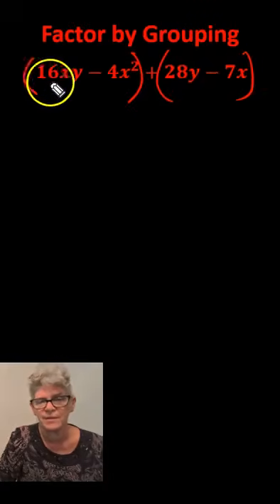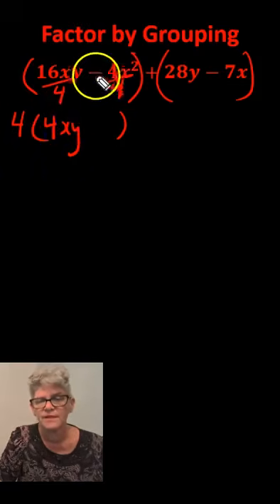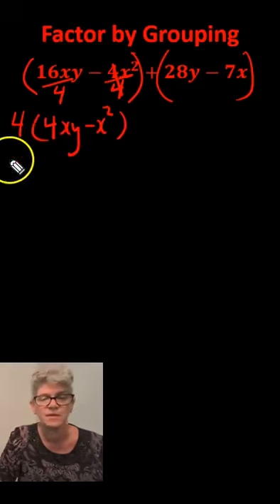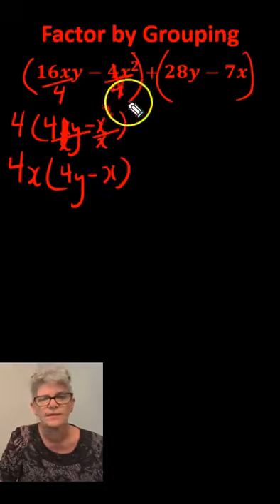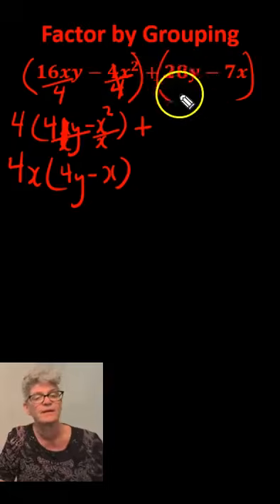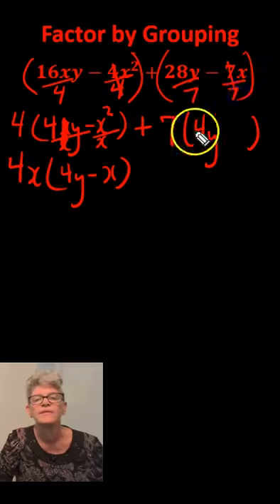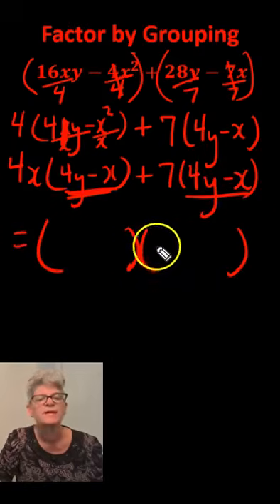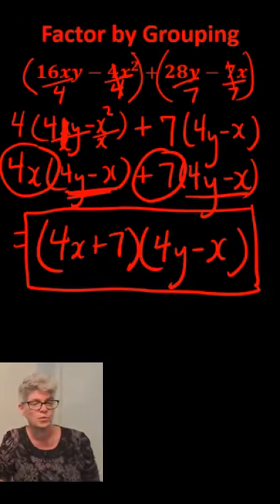Factoring by Grouping, Example 1 (Dr. Sooze)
Starting with 4 terms, we group them in pairs and factor them individually, and then find a common factor.